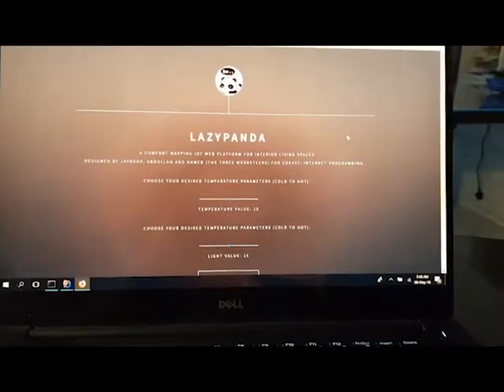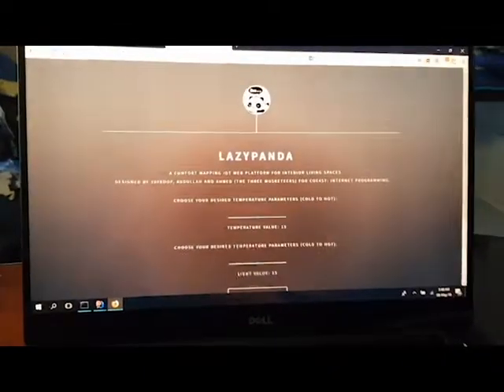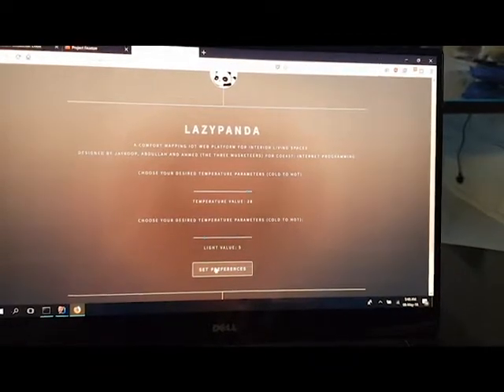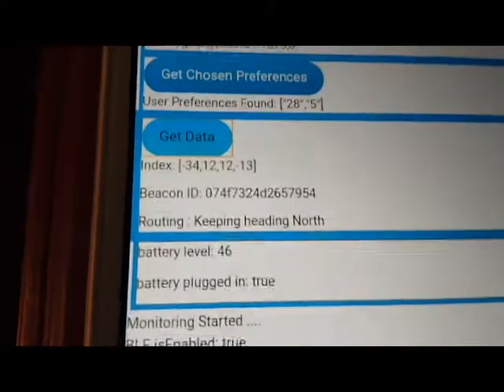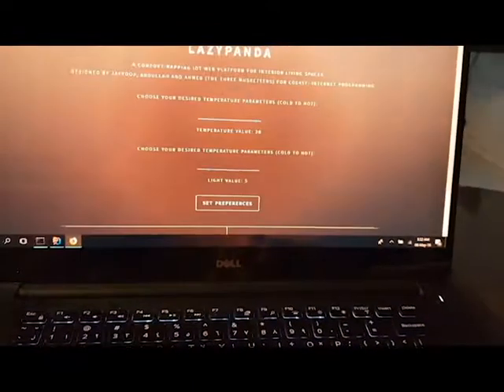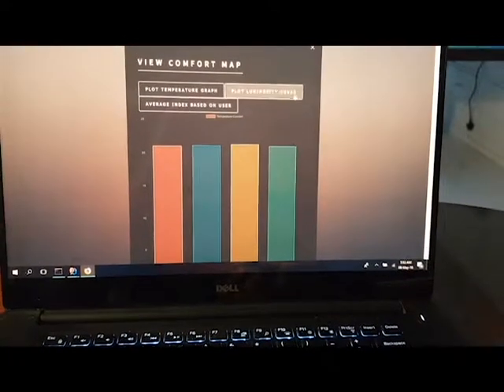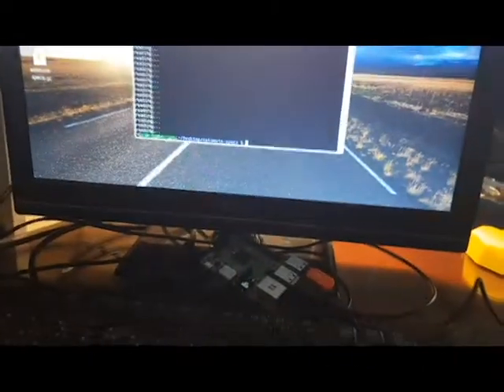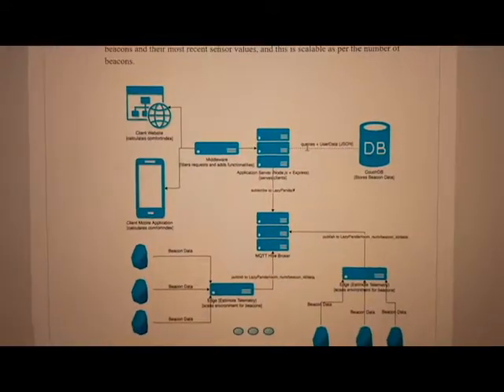COE457: LazyPanda - IOT Comfort Mapping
By:
Jayroop Ramesh
Abdullah Ahmed
Ahmed Thabet

Submitted to: Dr. Imran Zualkernan